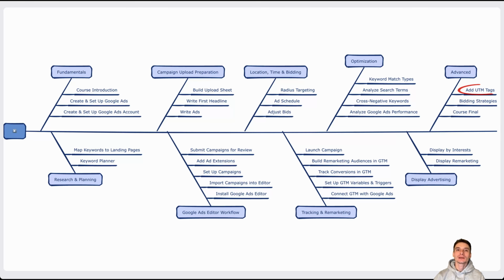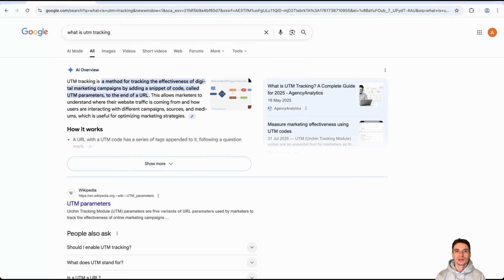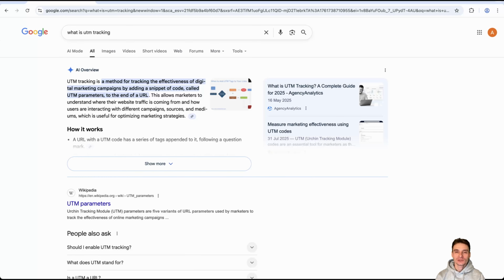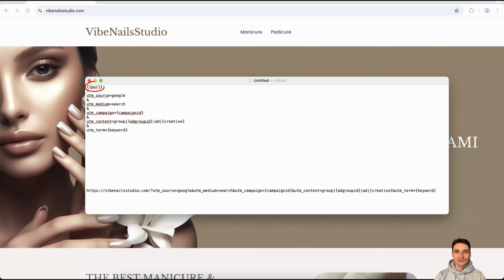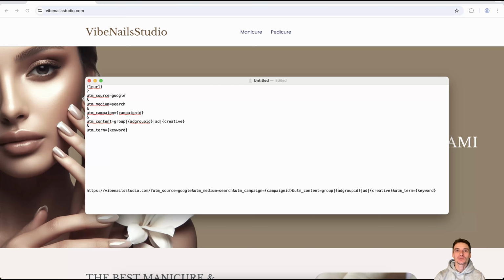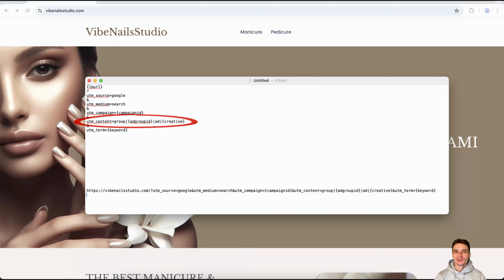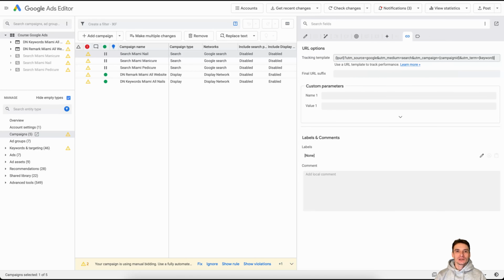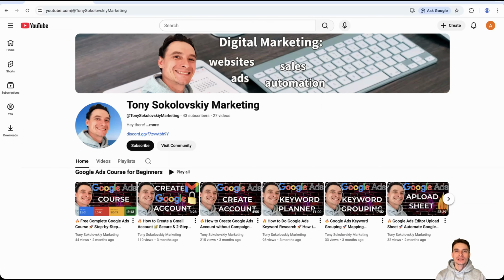🔥 What is a UTM? 🚀 UTM parameters EXPLAINED 😎 The ONLY Complete Guide you’ll actually understand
00:00 Introduction to UTM Tags
00:14 Google Ads Tracking Fields
00:54 What is a UTM?
01:12 When to Use UTMs and When Not To
03:19 UTM Parameters Breakdown
06:30 Setting up a Universal UTM at the Campaign Level
07:57 Coming Up: Bidding Strategies